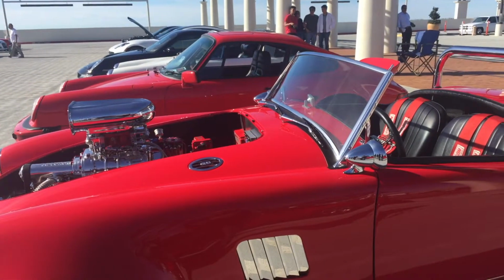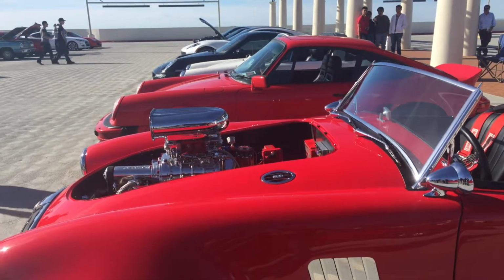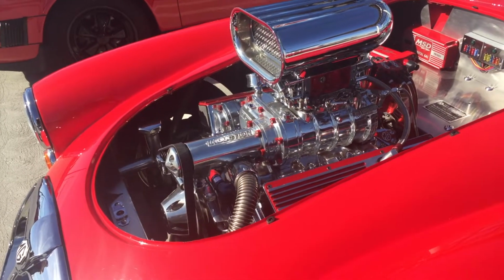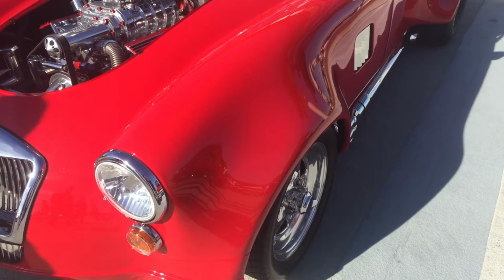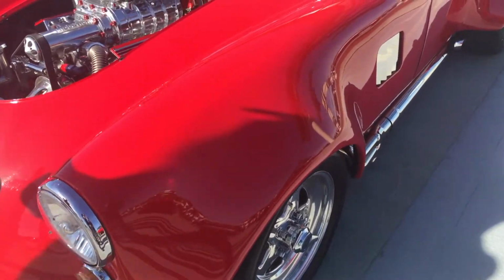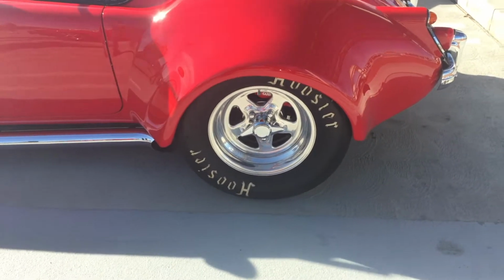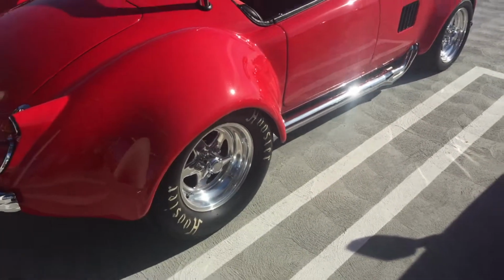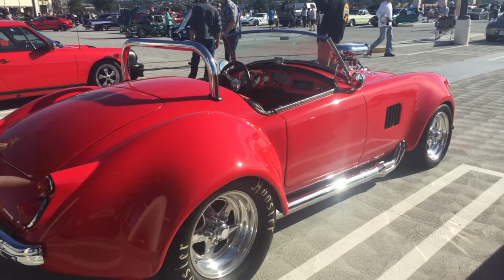Car of the week 1:13:18 - 1960's MGA running a supercharged small block chev